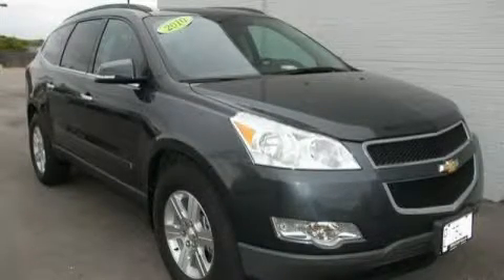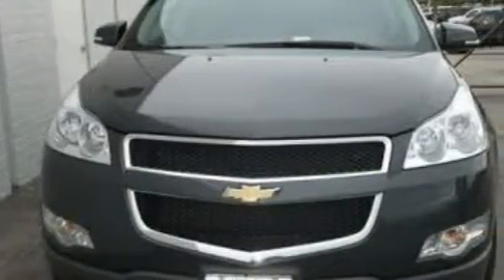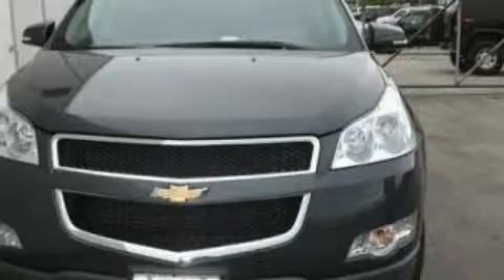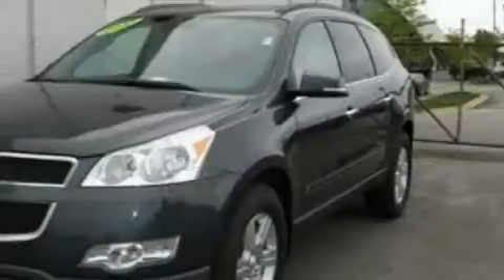2010 Chevrolet Traverse Schaumburg IL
Year: 2010
 Make: Chevrolet
 Model: Traverse
 Engine: 3.6L V6
 Trans.: Automatic
 Exterior: Gray
 Miles: 1,459

 1230 E. Golf Road